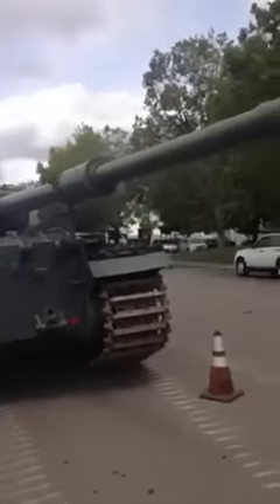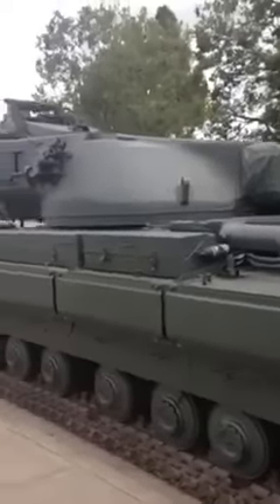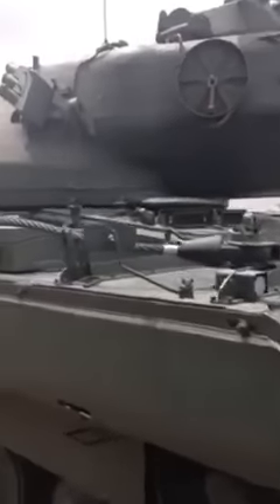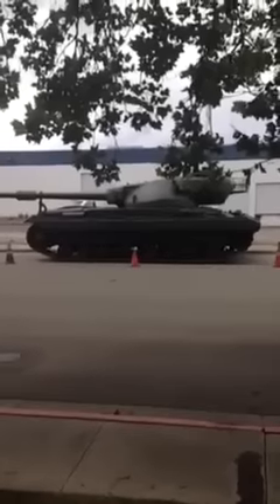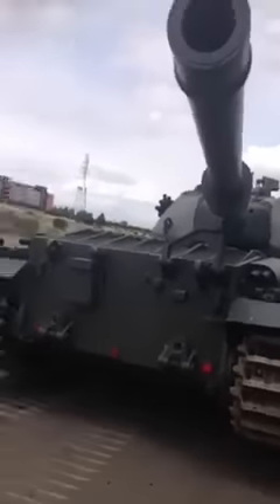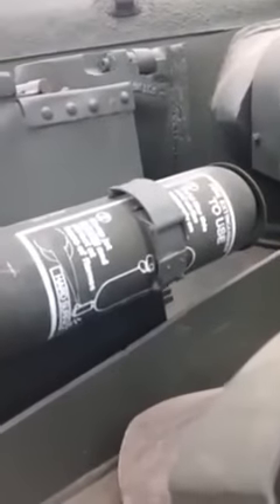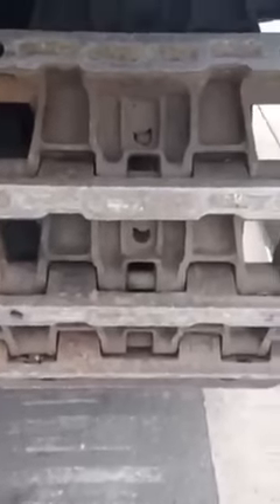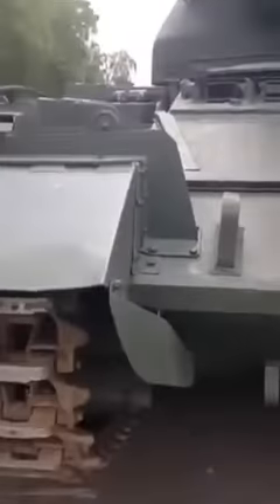This is not a Tanks At Walmart In Easton Texas for jade Helm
THis footage was actually shot in California,  was titled incorrectly before it was uploaded to my Jade helm playlist on my channel.
Just to set the record straight.